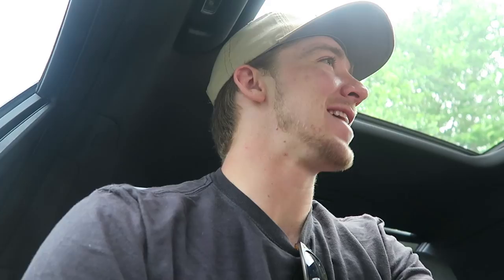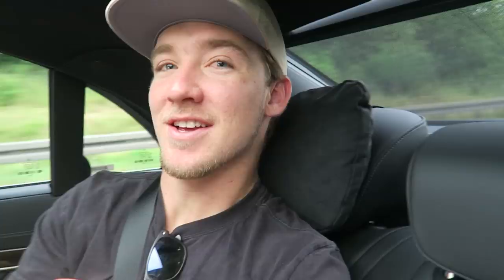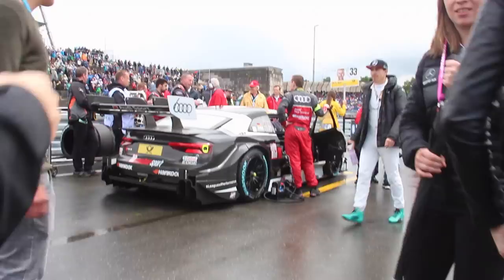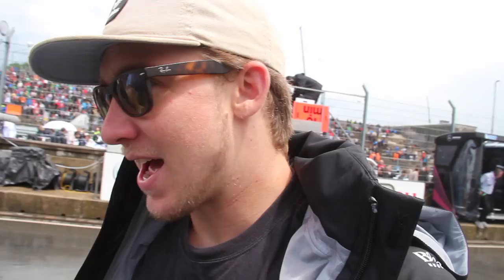DTM RACE in GERMANY with Conner Sullivan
I got to experience DTM Racing in Germany VIP style thanks to Oliver, Chris and the rest of the Mercedes DTM team! Video by Conner Sullivan

Big Camera (bought used)
Handheld Camera
Bendy Tripod
iPhone Steadicam

***Current Audio Gear***
Camera Mic
Lapel Mic
Hand Held Mic

Ask Me Questions on Social Media!

Remember, you only have one life to live!
Be Strong and Courageous!
Boom Baby Let’s GOOOO!

OUTRO by Joey Burbs
"Conversations"

SEE YOU GUYS SOON! Stay Adventurous!! Hit me on social media with questions!!